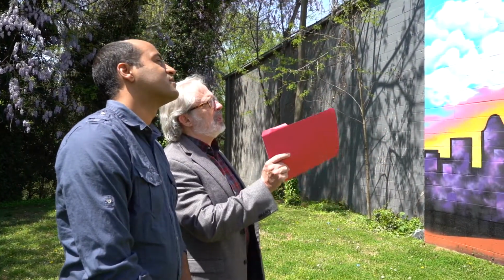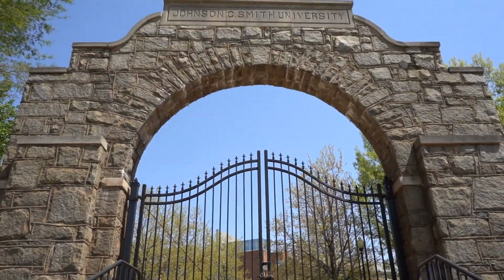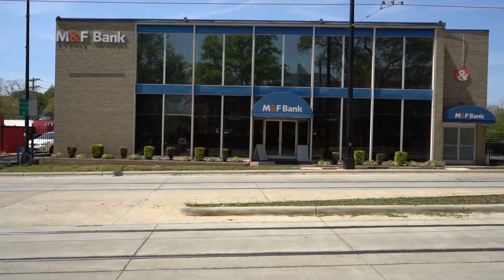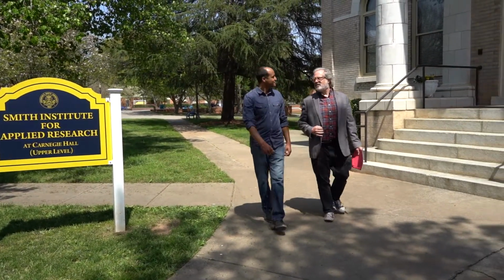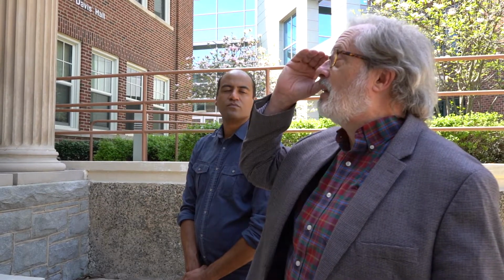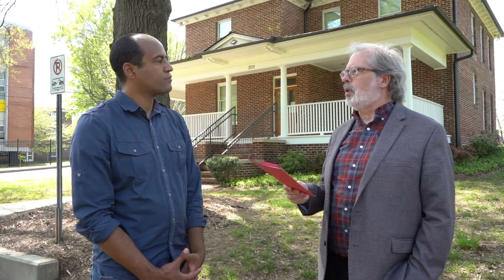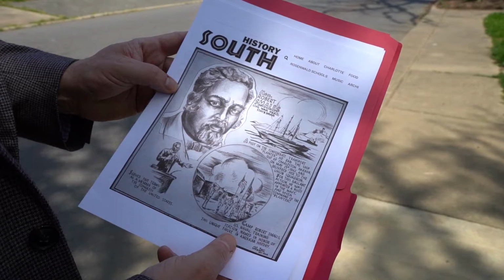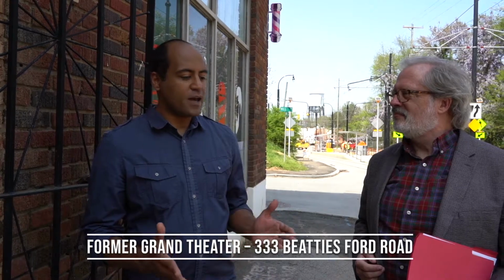Around the Clocktower: JCSU & Biddleville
Founded as Biddle Institute in 1867, today’s Johnson C. Smith University has nurtured history-makers for over 150 years. In this video walk, African American history specialist Michael Webb, a JCSU alum, and Tom Hanchett, community historian, delve into stories behind campus landmarks. Then loop through Biddleville to see homes of important education leaders Dr. George E. and Marie G. Davis, a Civil War blockade-runner and more.

Find all the details and directions to see the sights yourself